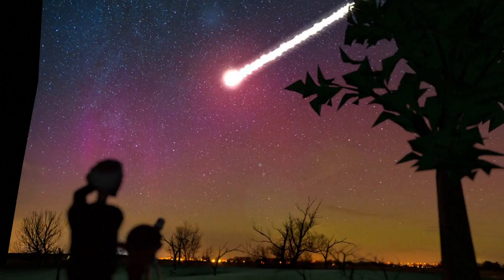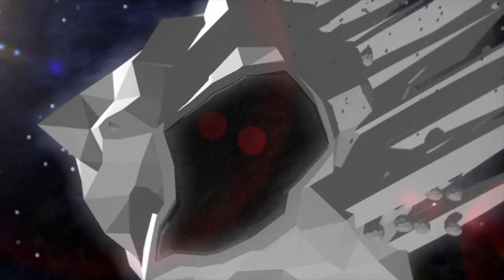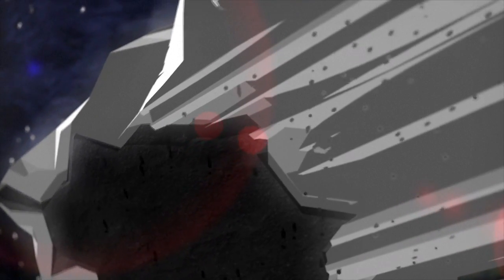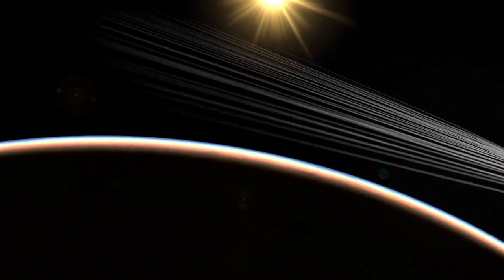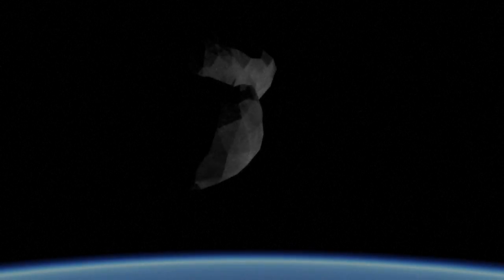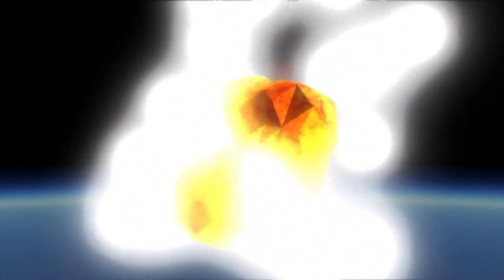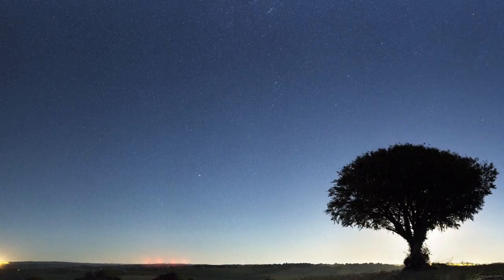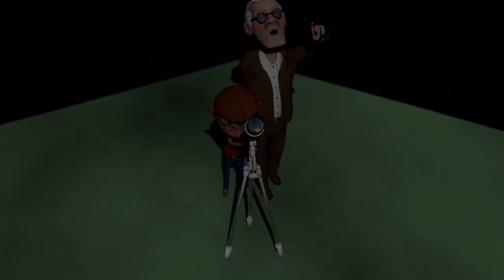Shooting stars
Shooting stars are clouds of space debris known as meteoroids. Videographic exploring the science behind shooting stars.VIDEOGRAPHIC